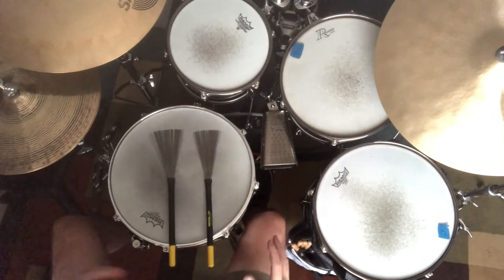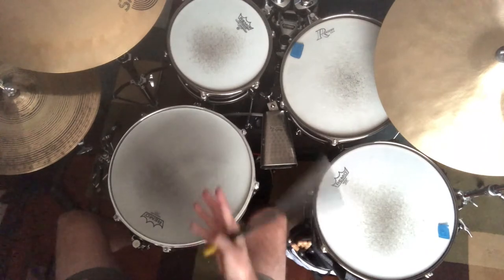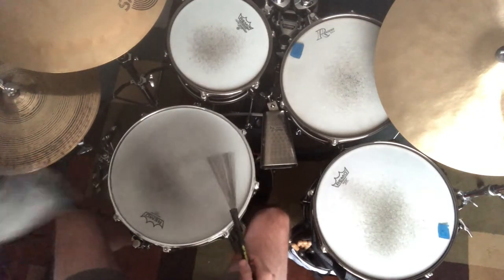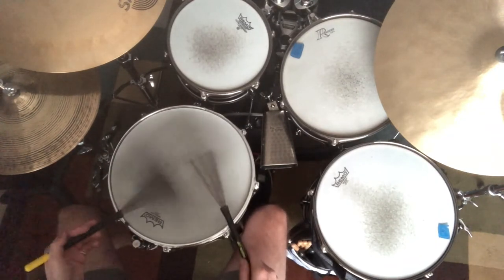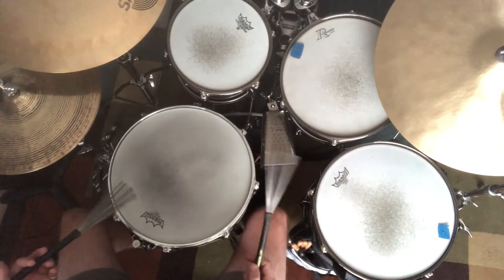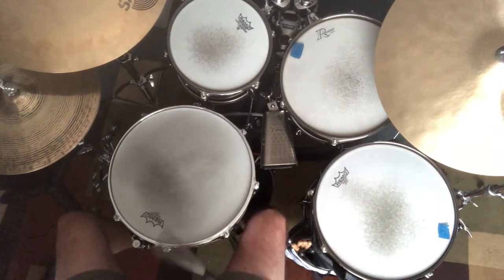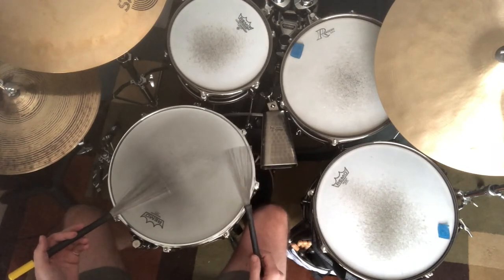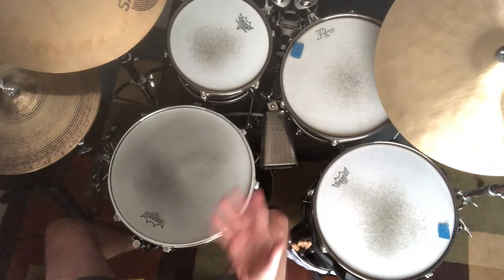Latin Jazz Brushes I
Demo of basic Latin Jazz Brush pattern as taught to my by John Riley, plus a variation of my own based on his pattern. Morris Palter, John Riley, Adam Nussbaum, Ed Soph.